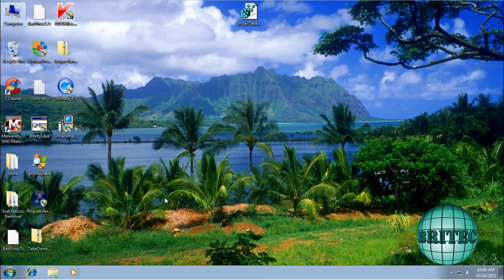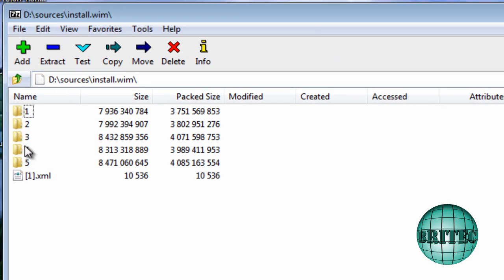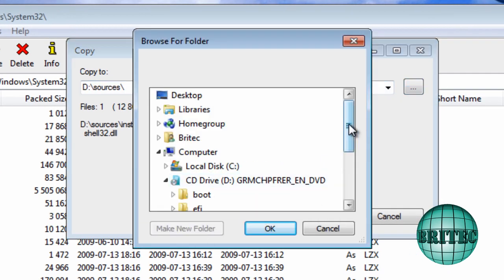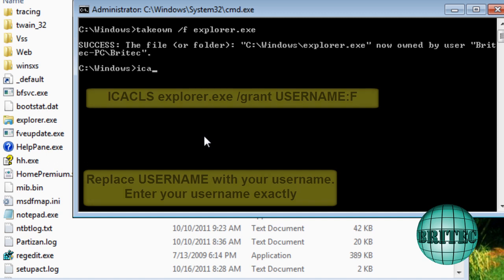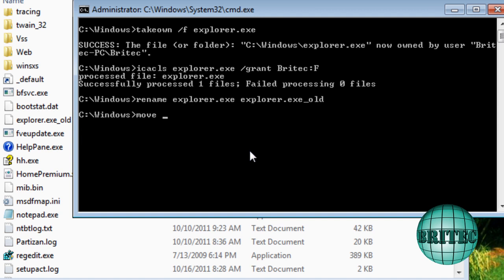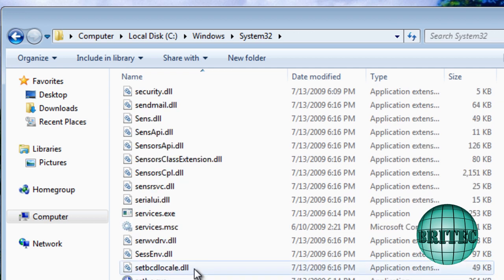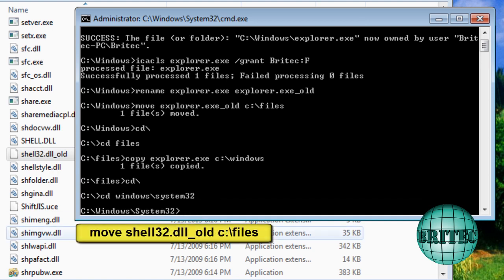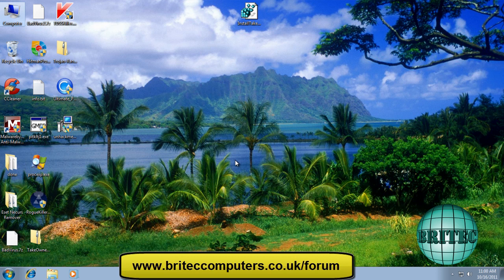How to Replace - Fix explorer.exe, shell32.dll in Windows 7 by Britec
This video will help you fix explorer.exe and shell32.dll if they have been corrupted by malware or  windows custom themes

Important: MUST-Read for Windows 7 64-bit Users

If you are on Windows 7 64-bit, you will have to copy the 32-bit shell32.dll into the folder C:\Windows\sysWOW64\